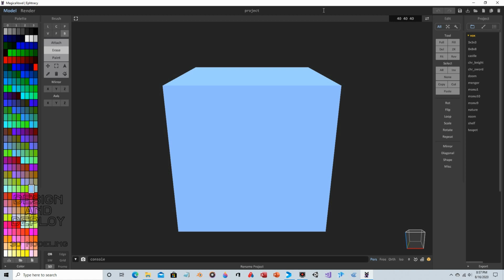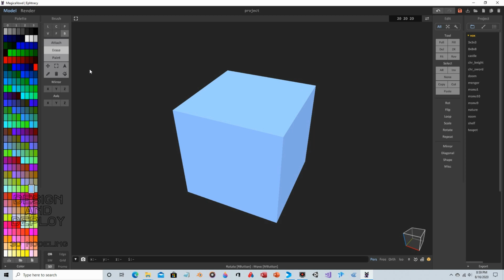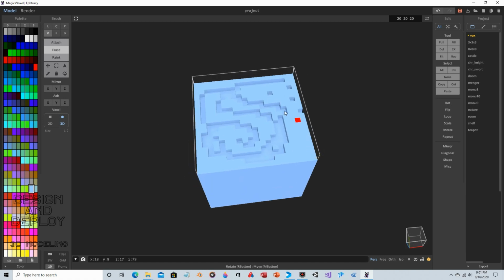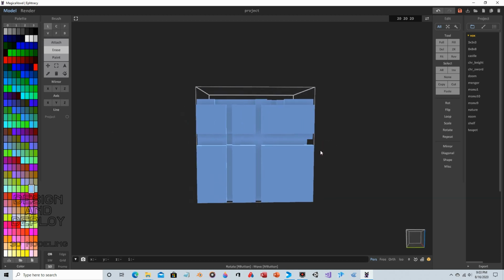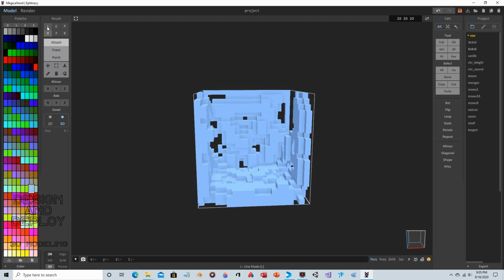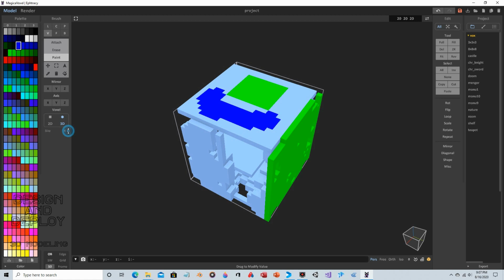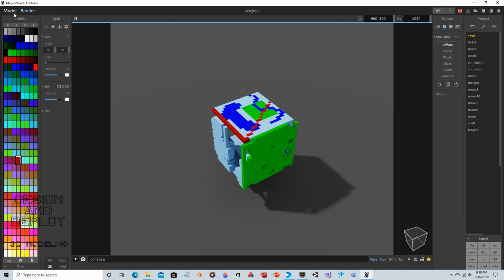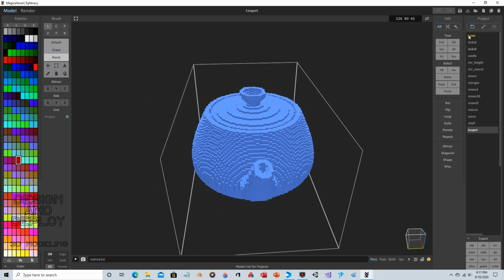Intro to MagicaVoxel - A Free to Use 3D Modeling Application